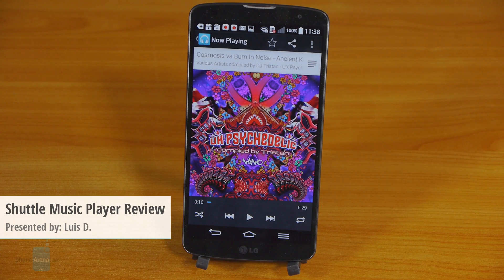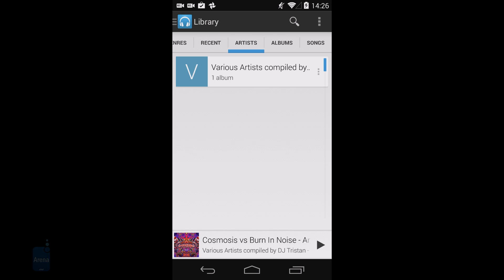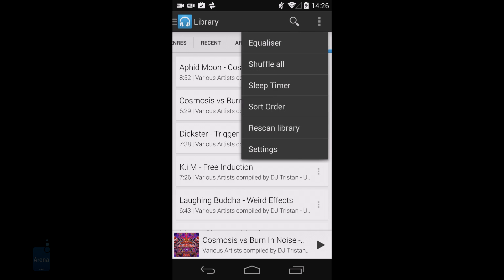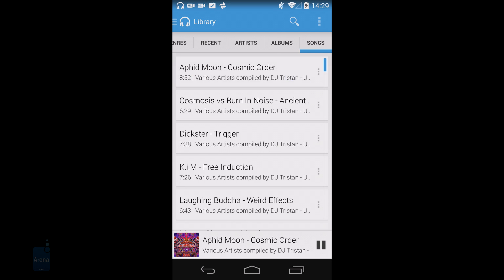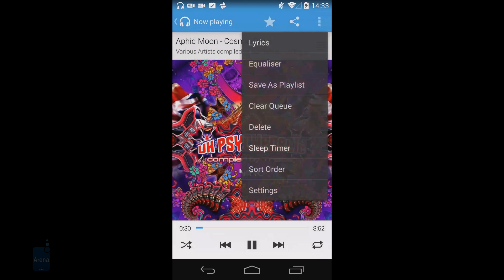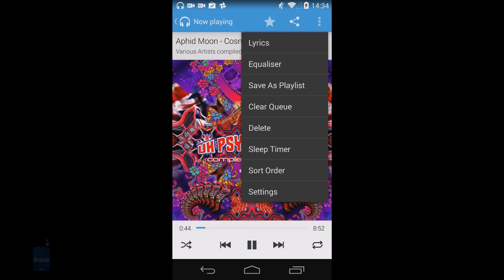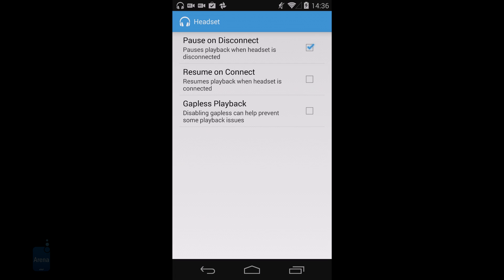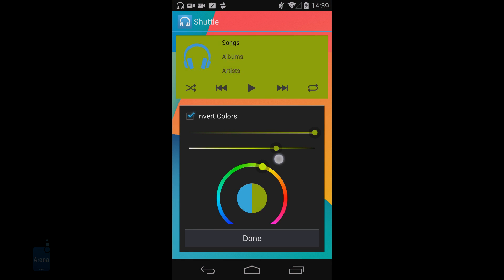Shuttle Music Player for Android Review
One thing that makes smartphones better music players than the dedicated "MP3 players" of old is the sheer freedom of choosing different music apps at whim. If you are truly addicted to music, you can't simply ...